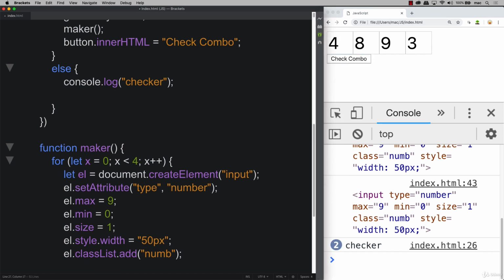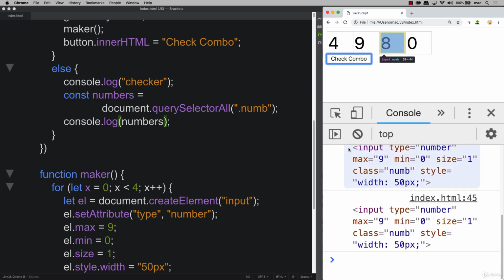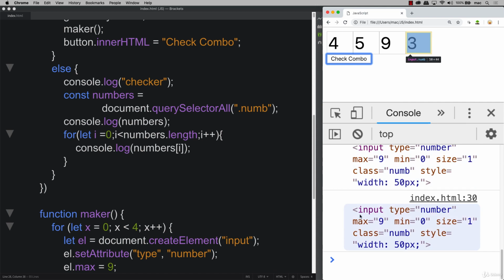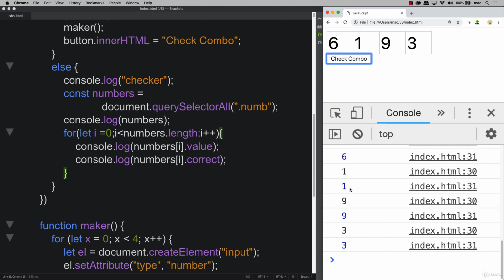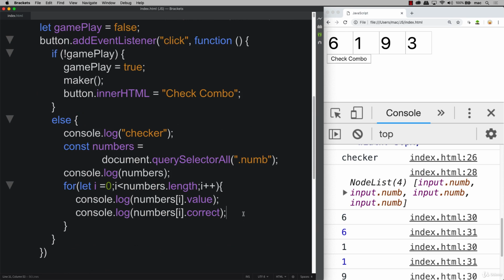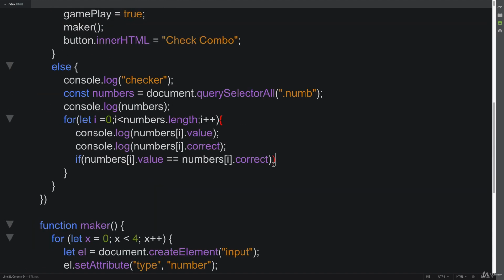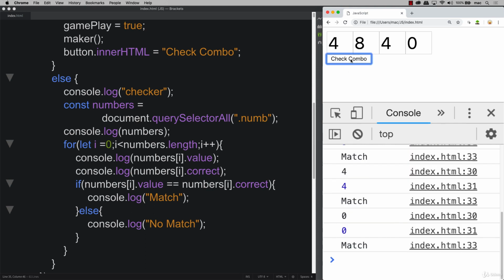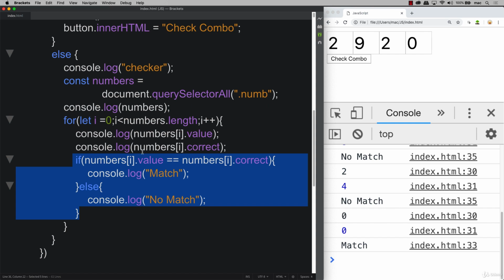55 Modern JavaScript 16 005 Guess Checker and Response